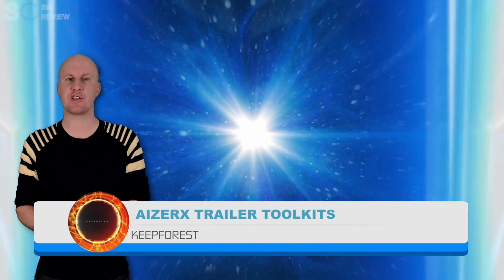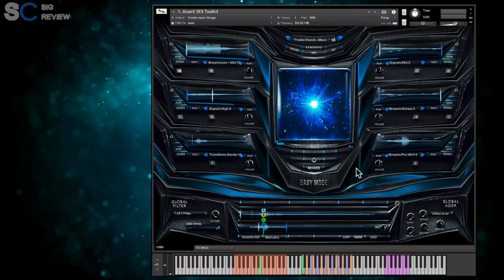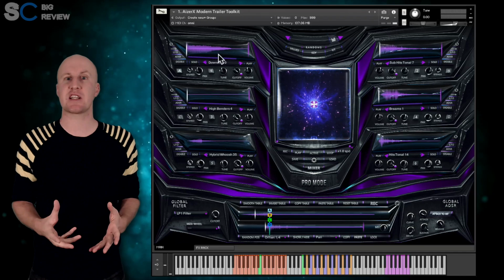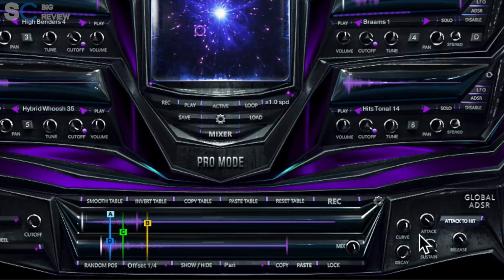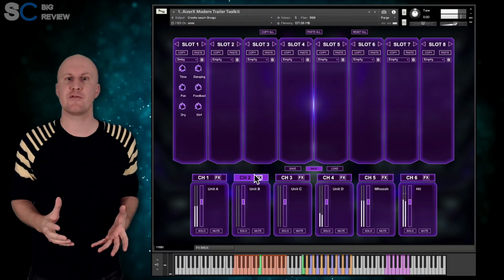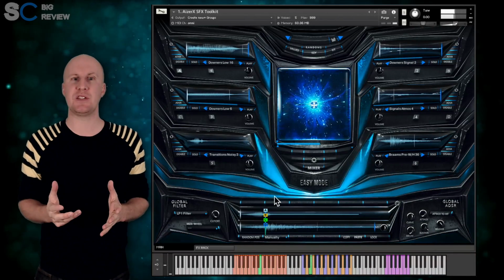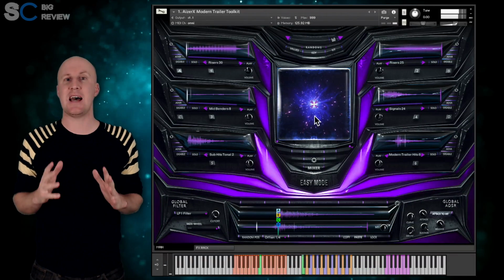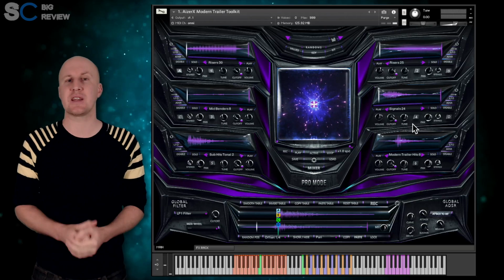Keepforest : AizerX Trailer Toolkits - The Samplecast Big Review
Big Review section of The Samplecast show 73 - Keepforest : AizerX Trailer Toolkits